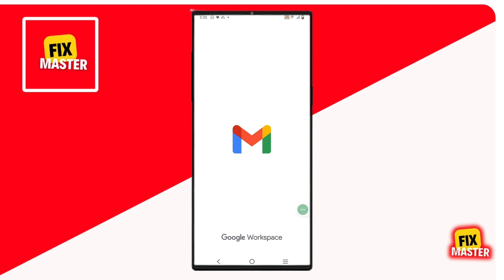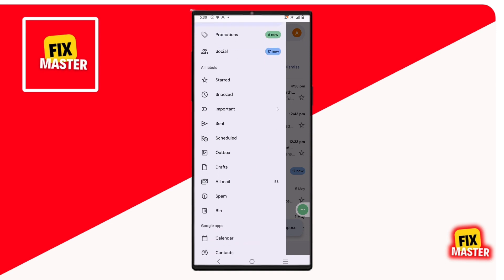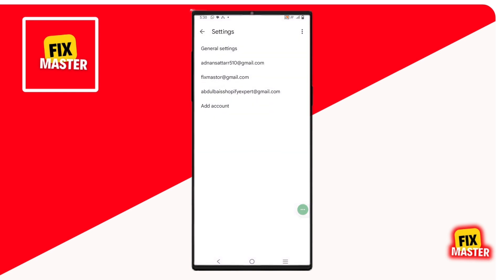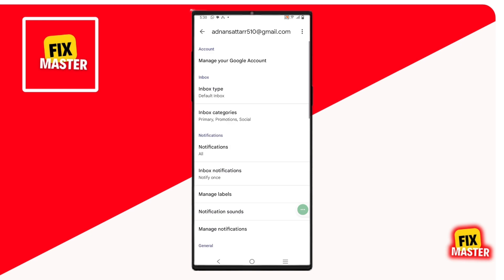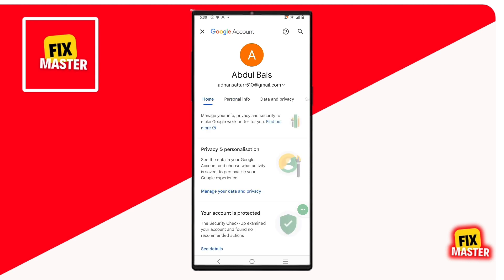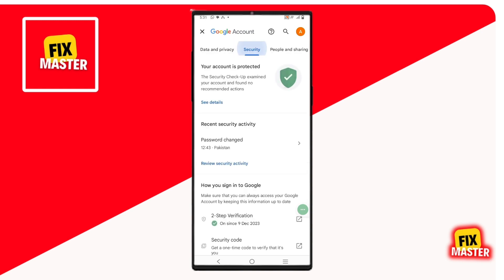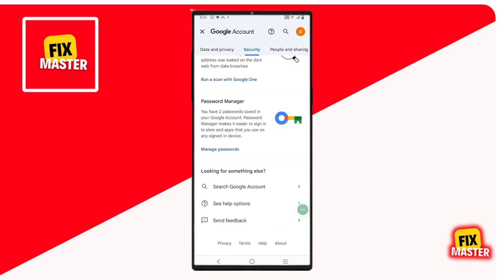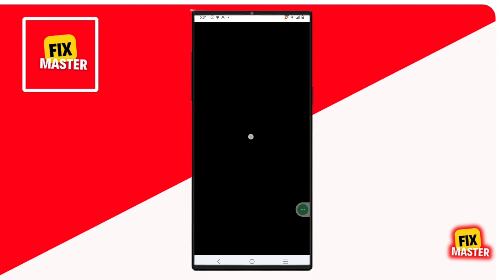How To View Gmail Password In Android | Know Gmail Account Password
Discover how to view Gmail password in Android with our easy-to-follow tutorial! Learn how to know saved Gmail passwords on your Android phone, empowering you to manage your accounts with ease. Whether you've forgotten your password or simply need to access it for security purposes, our step-by-step guide will show you how. Don't miss out – watch now and gain control over your Gmail account passwords on Android!